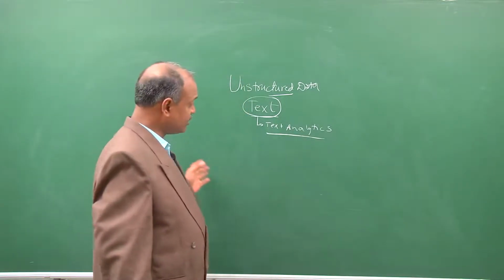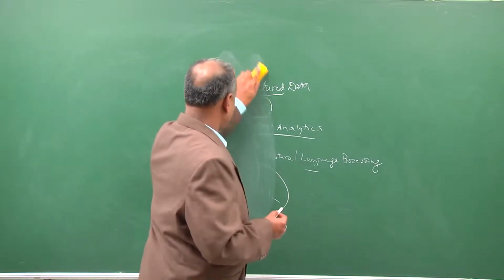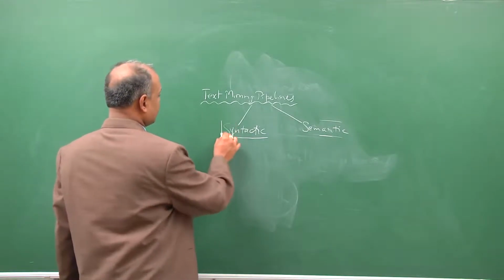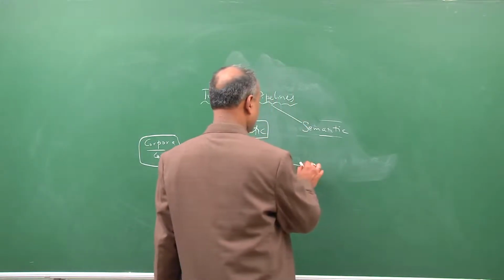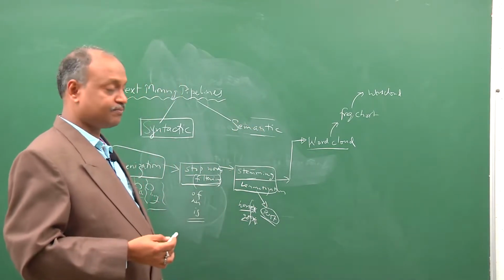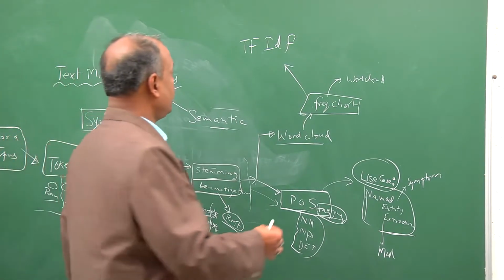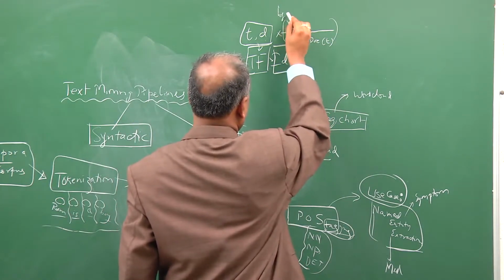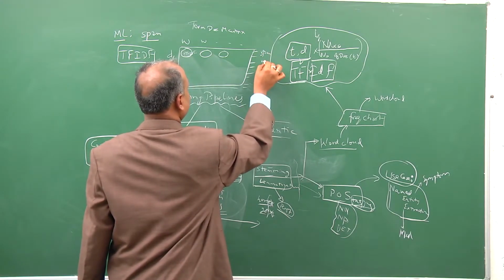Basics of NLP | aiensured.com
Several use cases of machine learning work with unstructured data like videos or images or text or audio
Among these text based machine learning is very popular also known as nlp natural language processing nlp
In nlp there are a bunch of text preprocessing stages including tokenization , stop words removal, parts of speech tagging and tfidf
Several nlp use cases are important like sentiment analysis and spam detection and document understanding etc